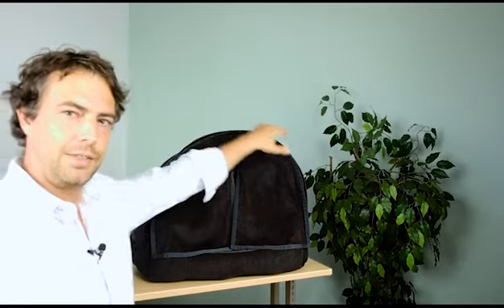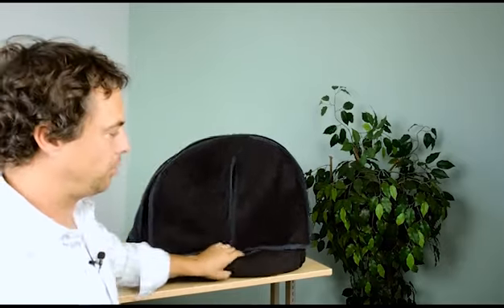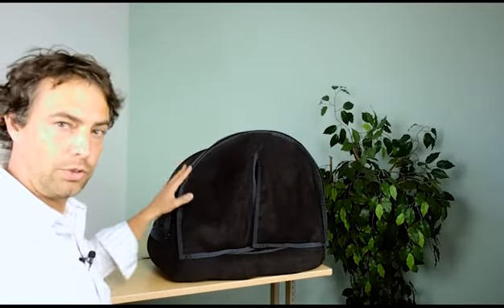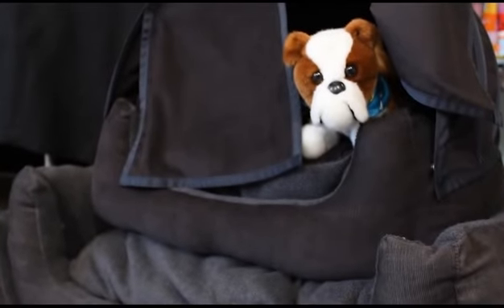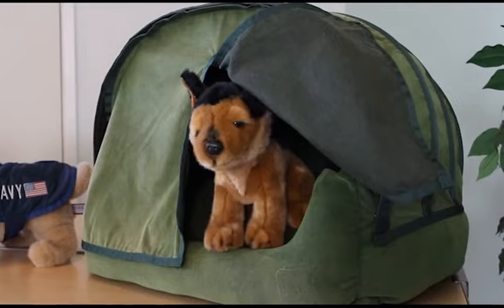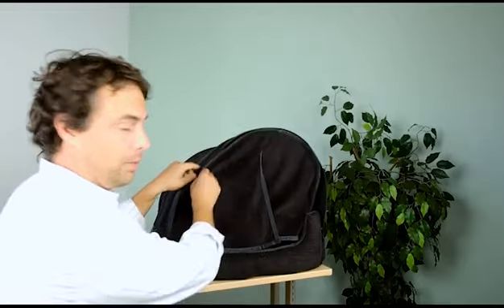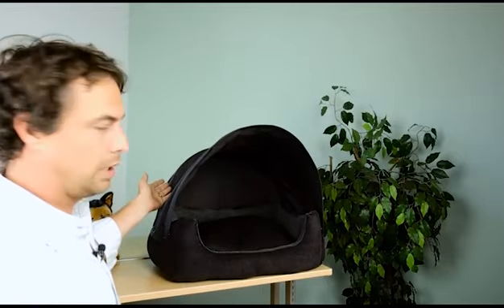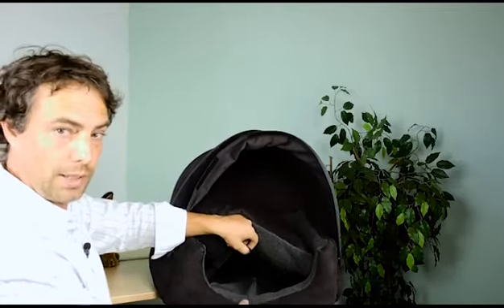Push Pushi Dog Cave: Design and Guide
The Push Pushi Dog bed gives your best friend all the comforts of a dog bed with the privacy of a little cave.